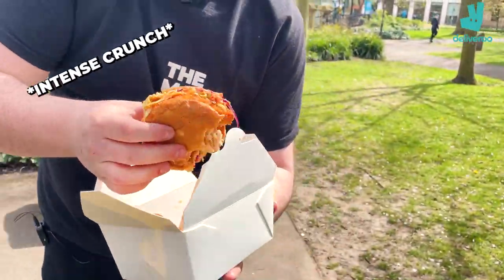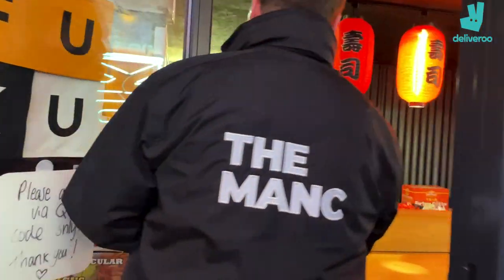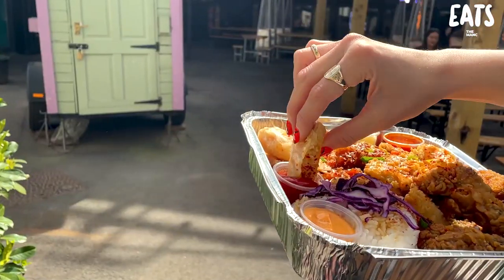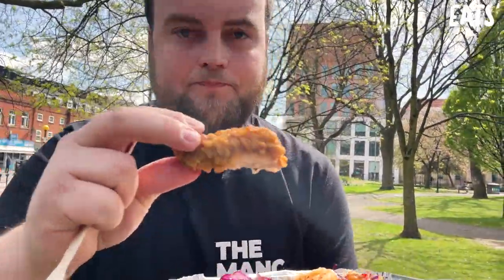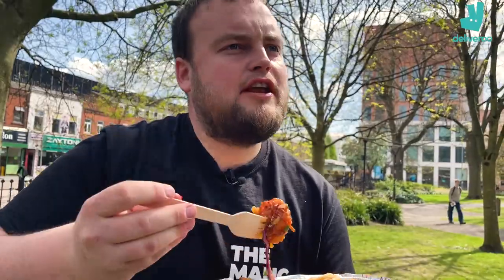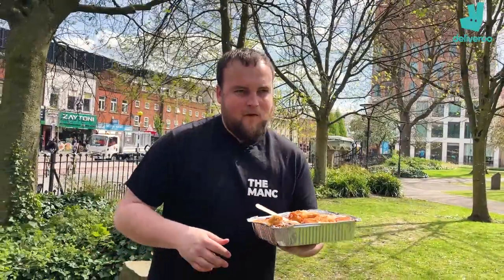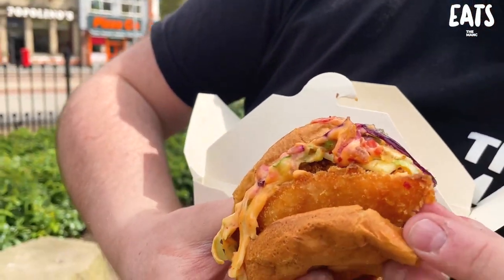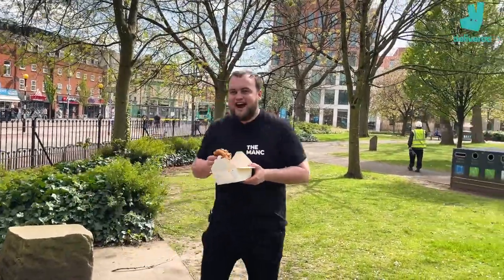Manchester's GIANT salt and pepper sharing box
We nipped to see the lovely people at Fuku this week for one of their sharing boxes which comes piled up with salt and pepper chicken bites, wings, Korean fried chicken, spring rolls, rice, and salt and pepper fries – and boy, did it hit the spot.

Have a look at the full Fuku menu on Deliveroo

And for loads more food and drink recommendations in Manchester, get yourself over to The Manc Eats